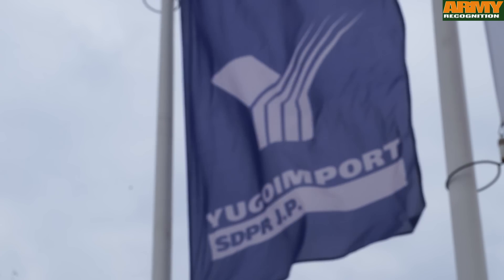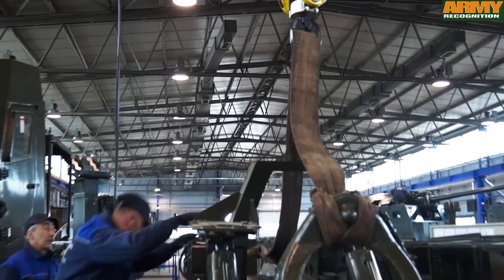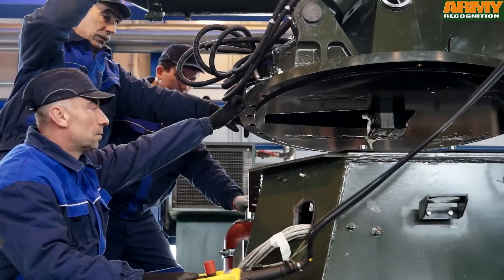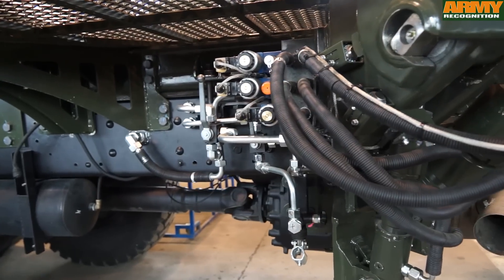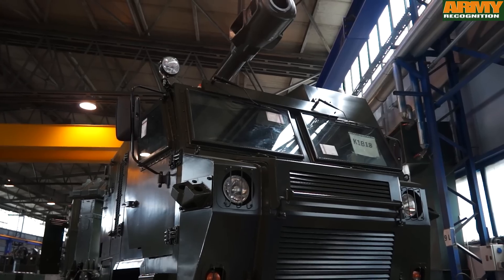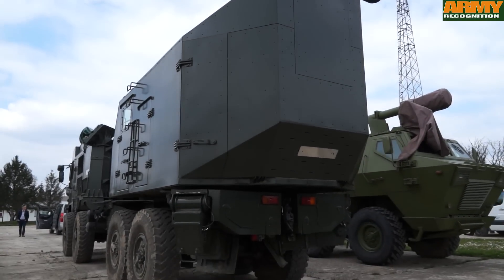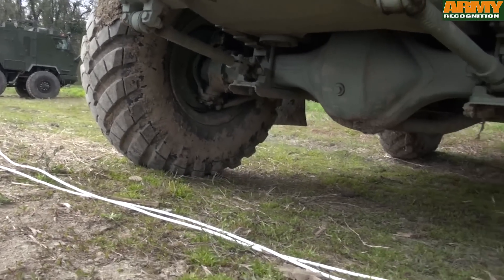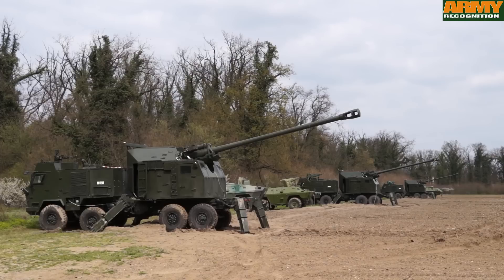Visit report BSS Yugoimport Nora B 52K1 howitzer factory & live firing Army Recognition Group Defens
The Serbian Defense Company Yugoimport opens the door of its new BSS "Complex Combat System" factory in Velika Plana (Serbia) for Army Recognition Group Defense Web Tv press team to visit the production line of the 155mm 8x8 self-propelled howitzer NORA B-52K1 . Yugoimport has launched the opening of its new factory to increase the production of NORA B-52 howitzer to meet new international orders and interest from many countries in Asia and Africa.